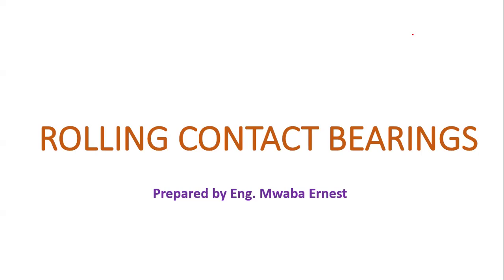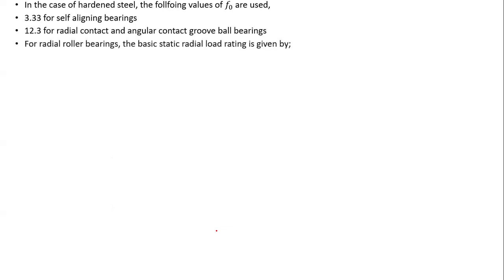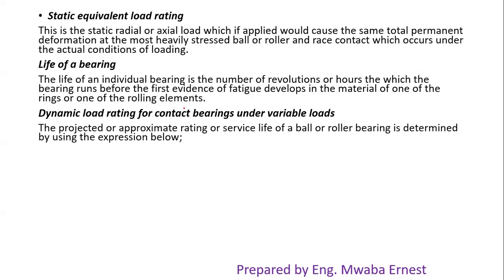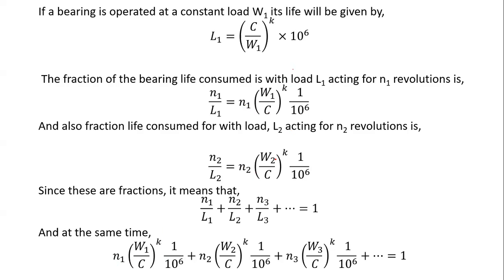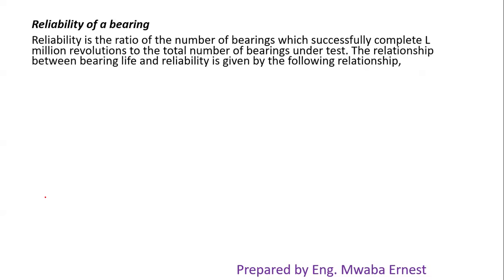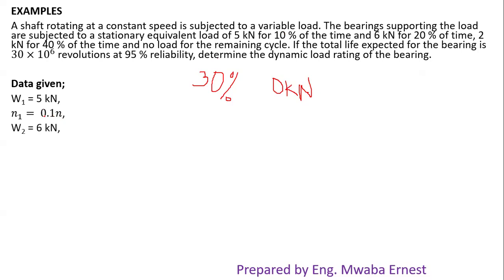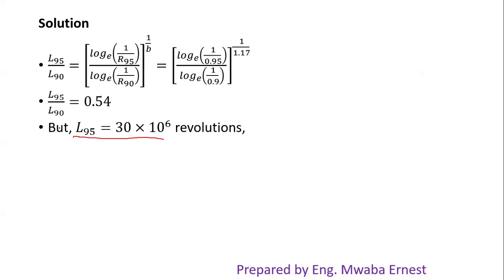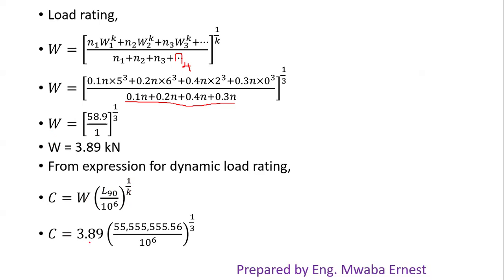DESIGNING ROLLING CONTACT BEARINGS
Rolling contact bearings are very useful for dynamic loads. This lesson discusses the life of a bearing and its various parameters involved.